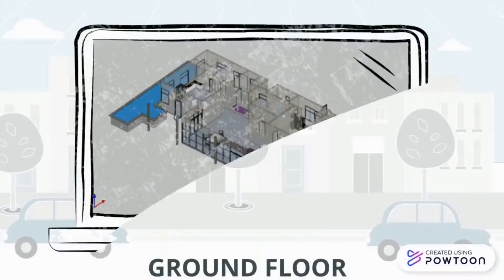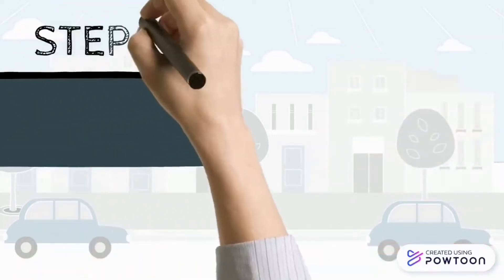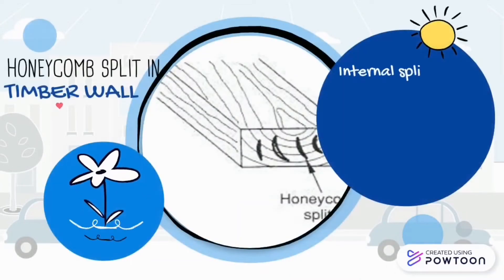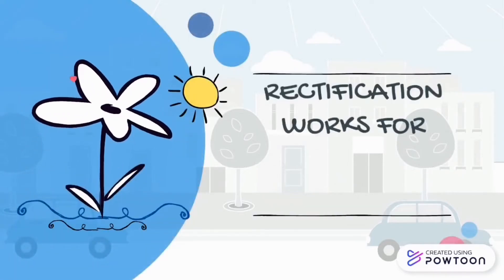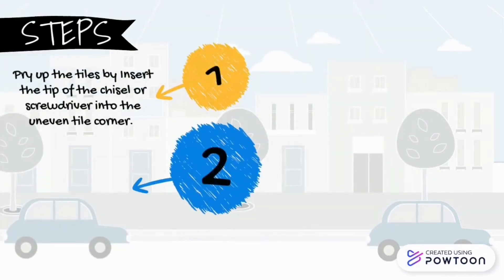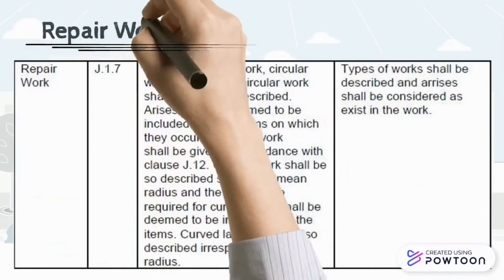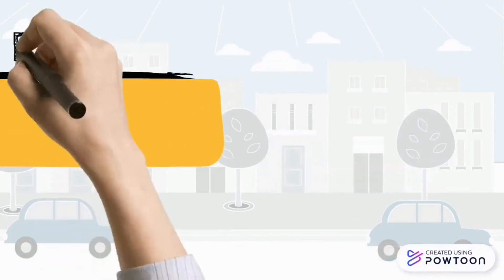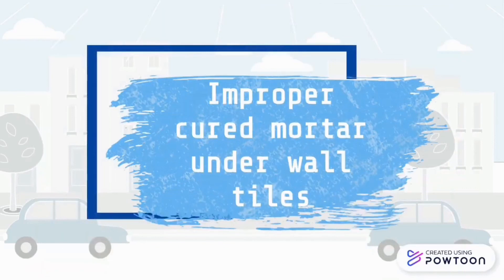IP 1 Group 4 (2020/2021)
1. Alain Chiang
2. Adlina
3. Syamimi
4. Syuhada
5. Pu Yi Ying
6. Tan Zhao Qi
7. Zahirah